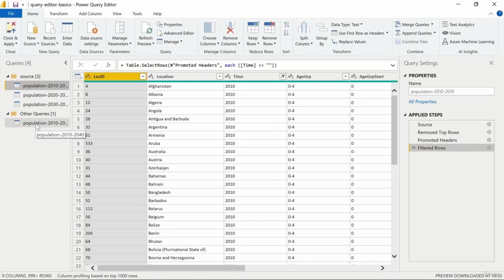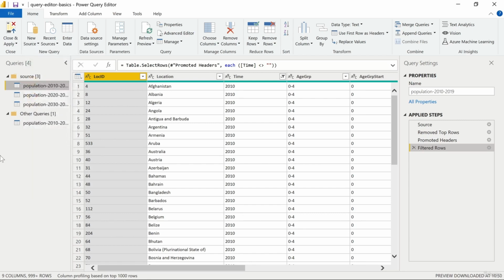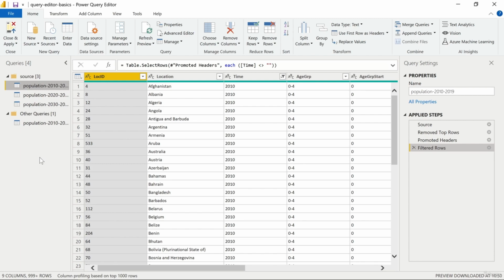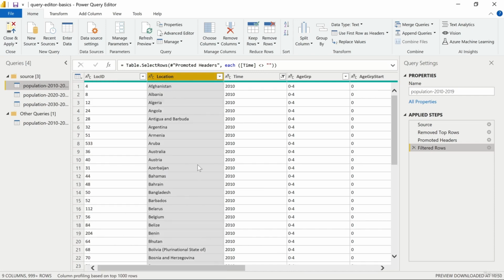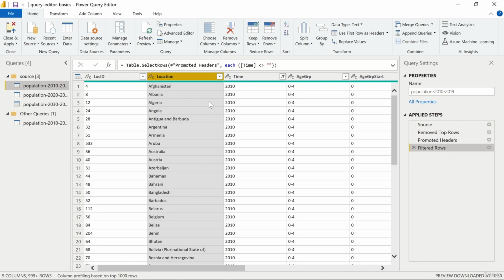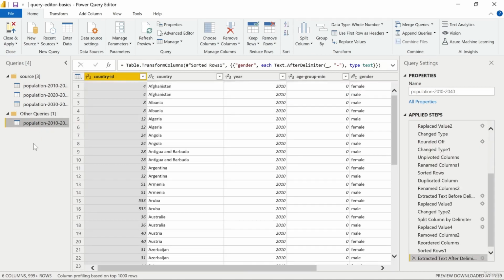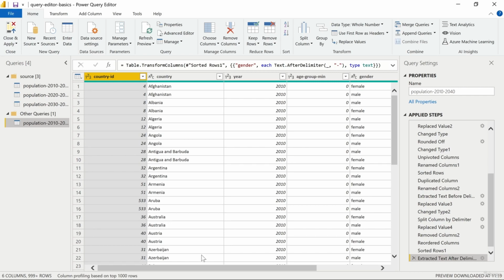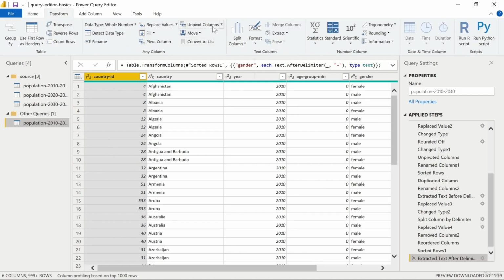[Data Analyst] 3.22 Wrap Up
3.22 Wrap Up
017 Link-to-Project-Template